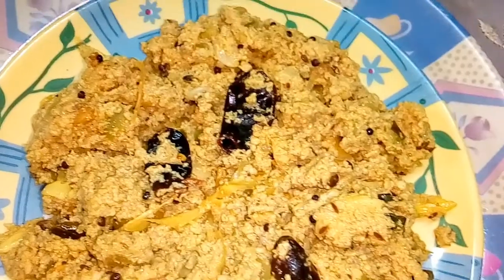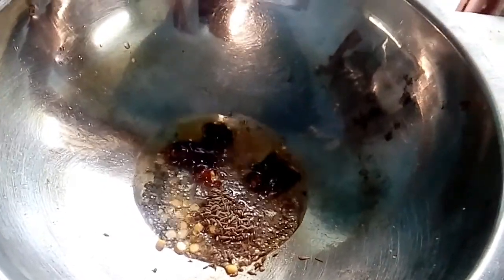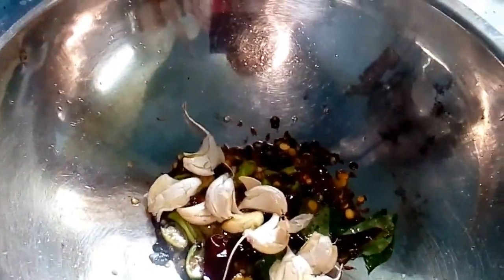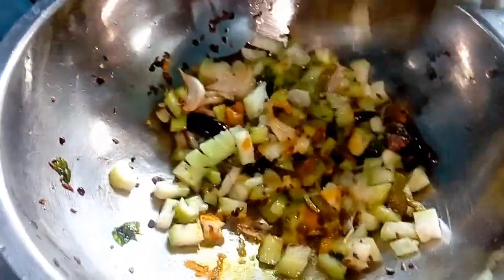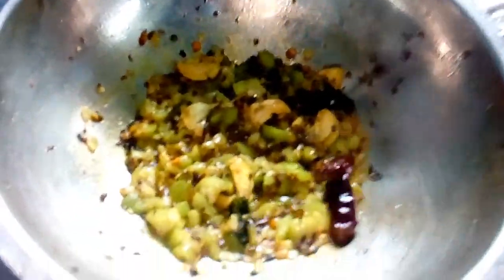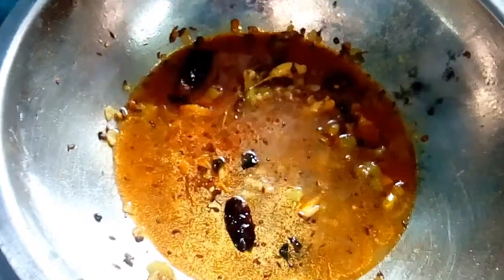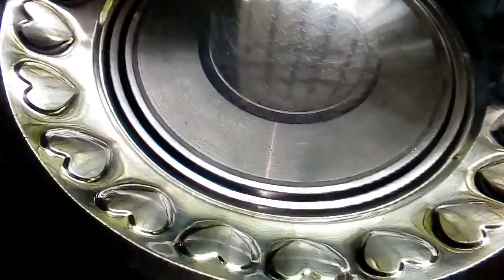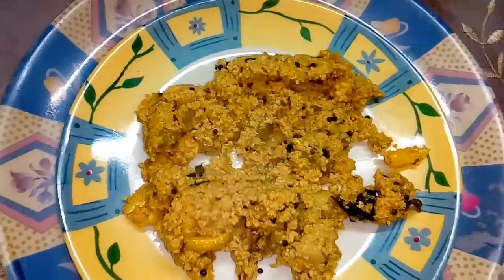madhura2z ridgeguardwithsesameseedresidue బీరకాయతెలగపిండికూర.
Ridgeguardwithsesameseedresidue in telugu#beerakayathelagapindikura, specialcurry ridgeguardspecial curry#healthycurries, tasty curry, telugu vantalu.andhra vantalu, andhra ruchulu, palleturi style vantalu